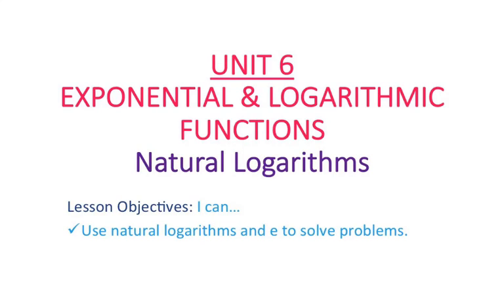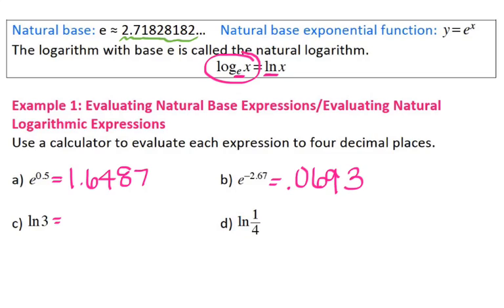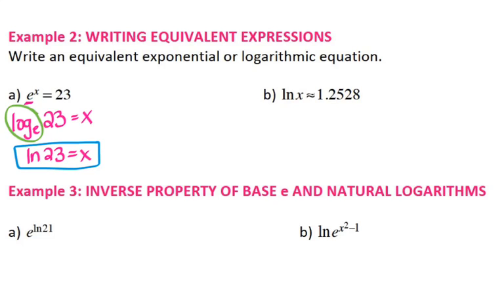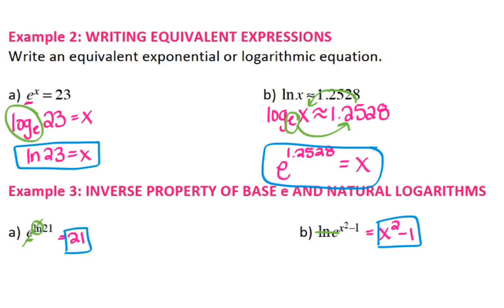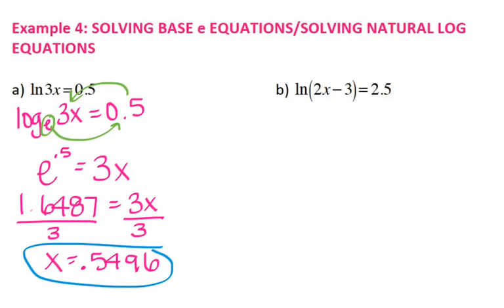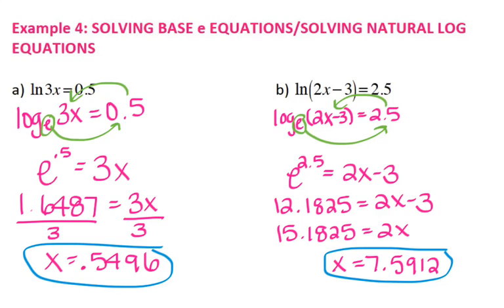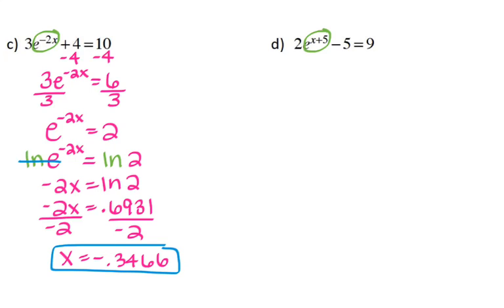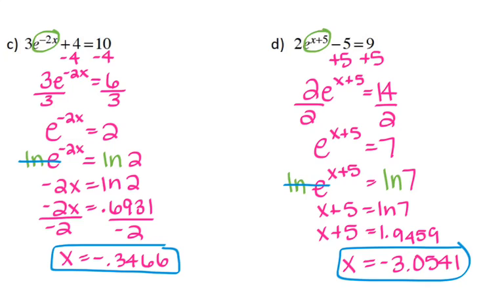Natural Logarithms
Here is a video over our notes on Natural Logarithms.